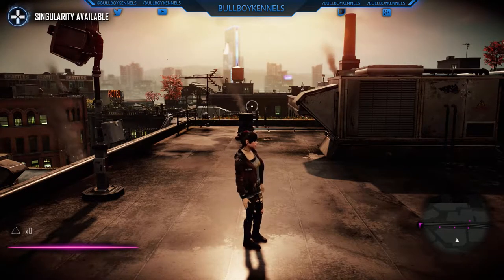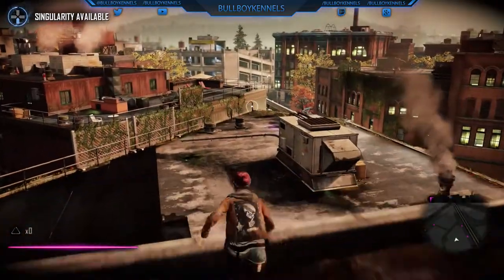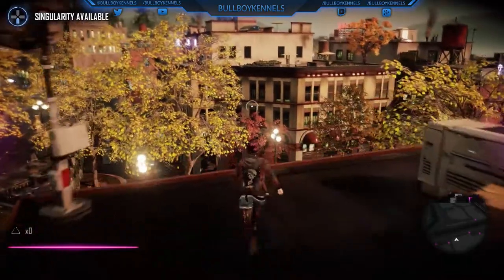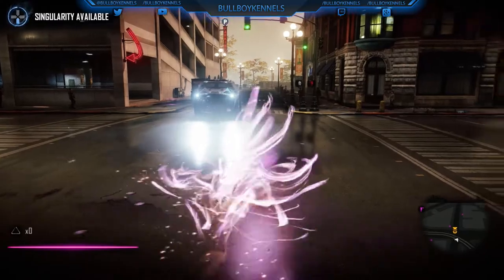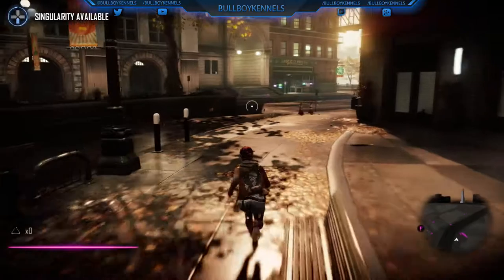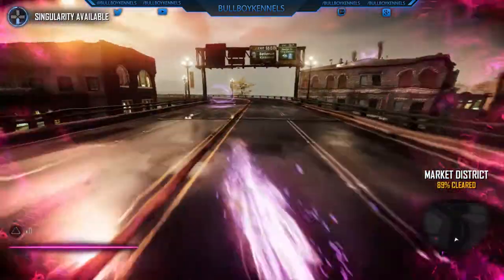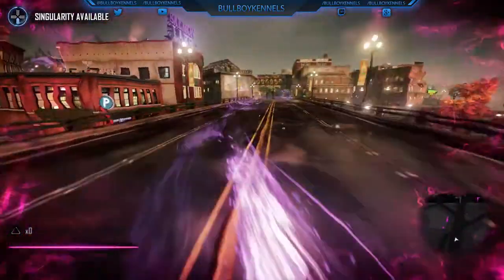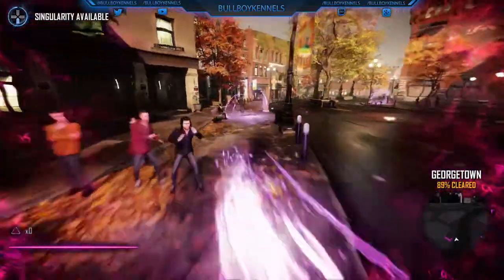inFAMOUS First Light Elgato60Pro Recorded Copy